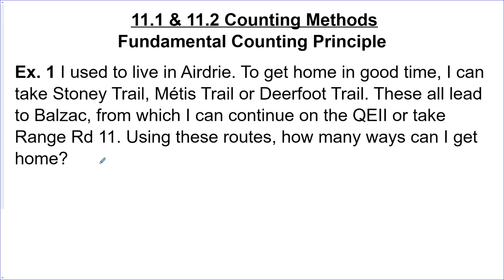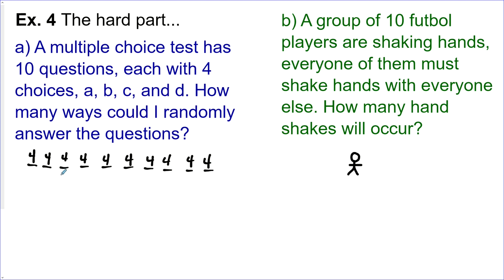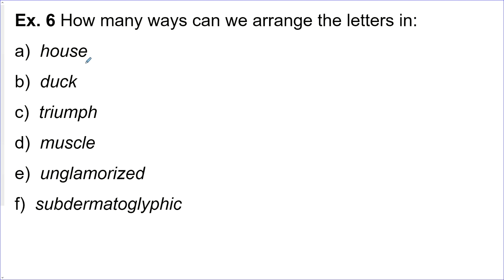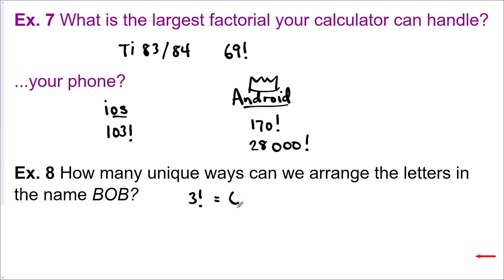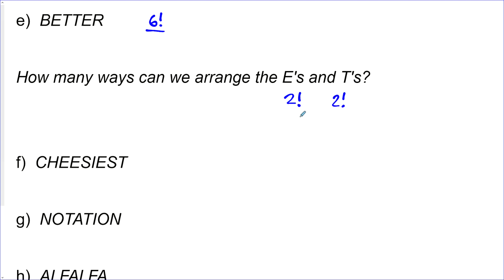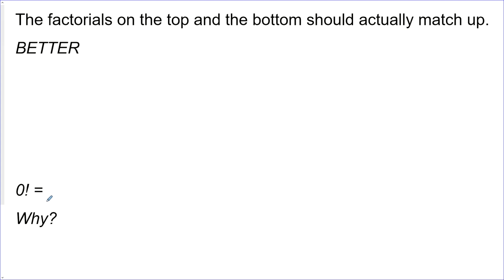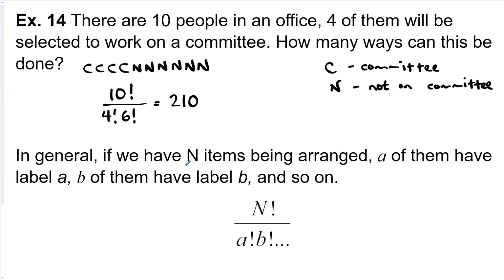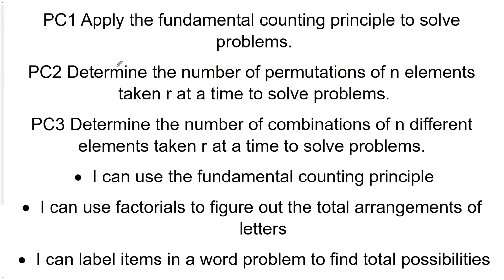11.1 & 11.2 Counting Methods I (Math 30-1)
Math 30-1
11.1 & 11.2 Counting Methods I

PC1 Apply the fundamental counting principle to solve problems.
PC2 Determine the number of permutations of n elements taken r at a time to solve problems.
PC3 Determine the number of combinations of n different elements taken r at a time to solve problems.